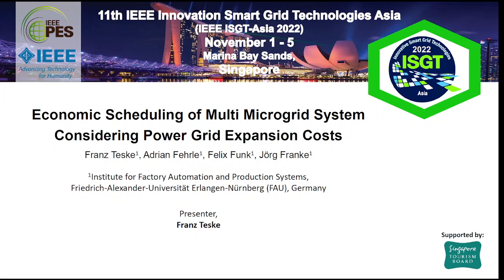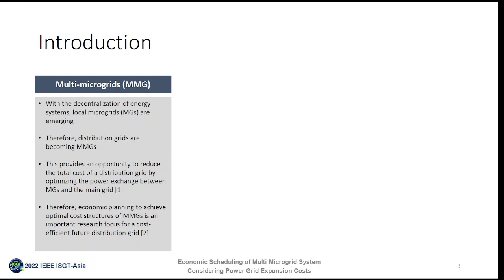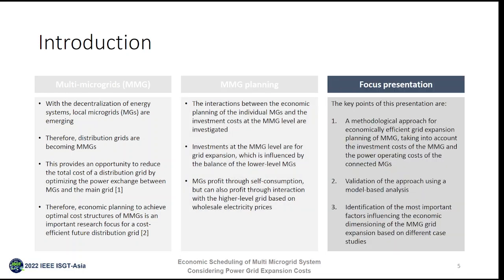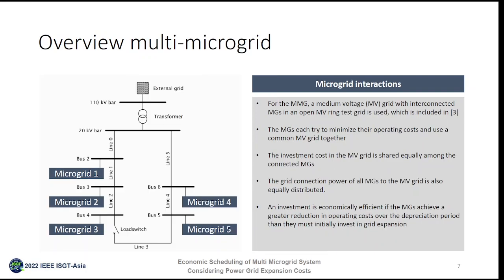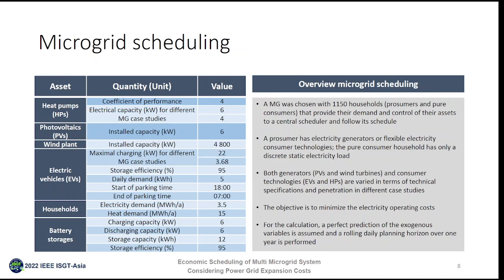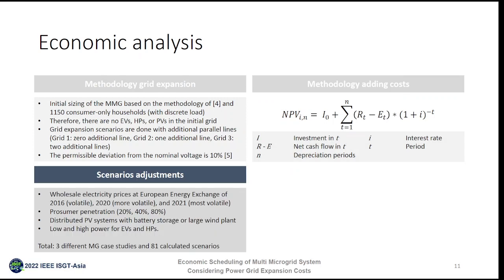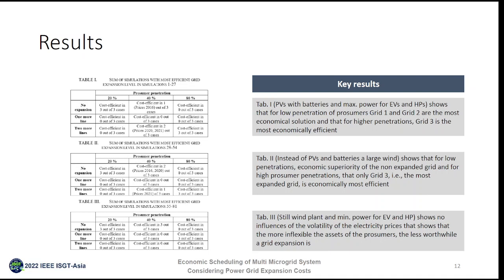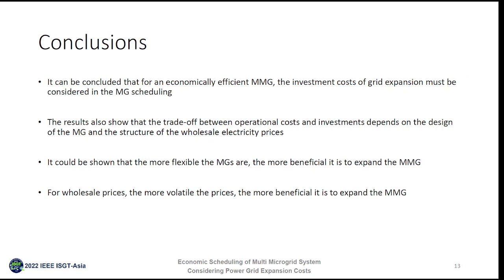Economic Scheduling of Multi Microgrid System Considering Power Grid Expansion Costs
Authors: Franz Teske, Adrian Fehrle, Felix Funk and Jörg Franke